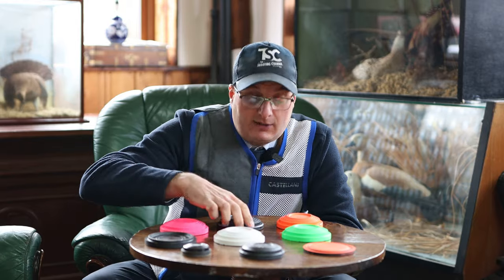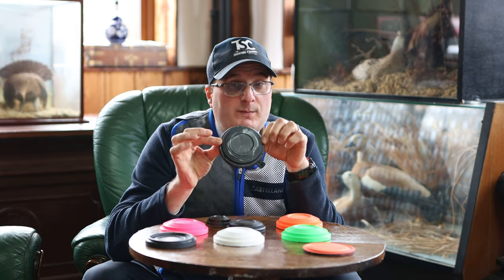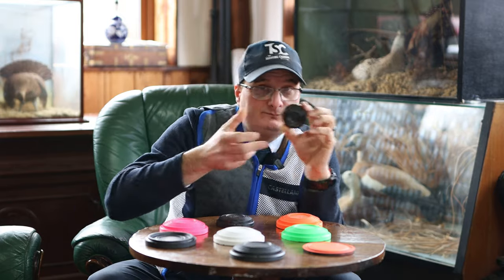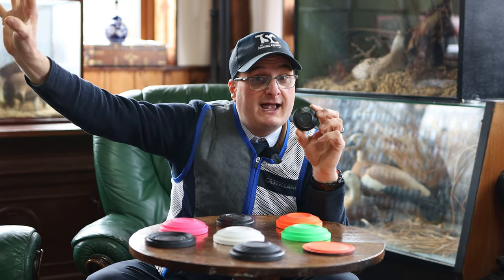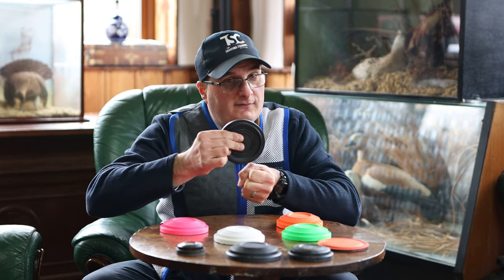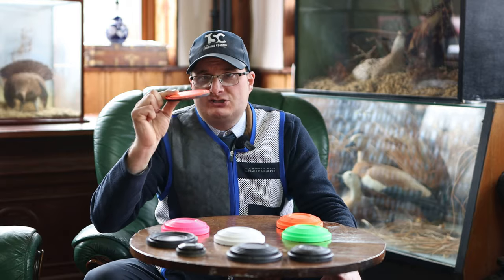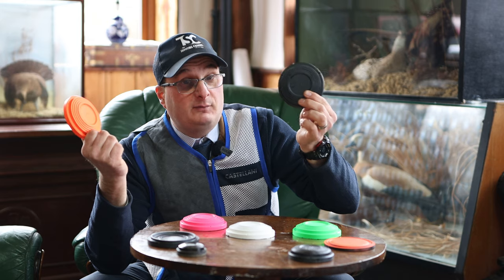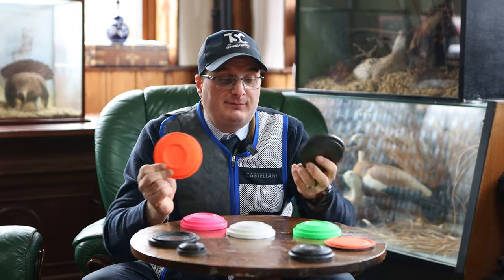Clay Pigeon Types 101